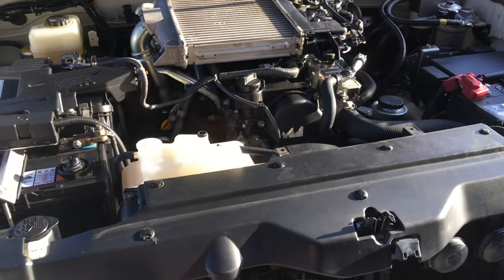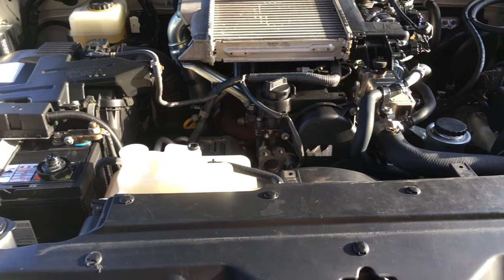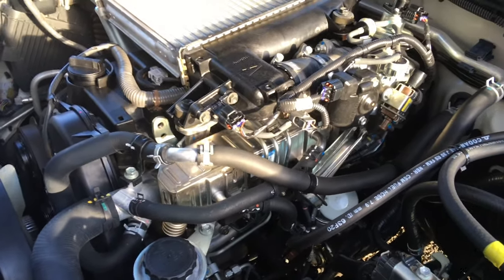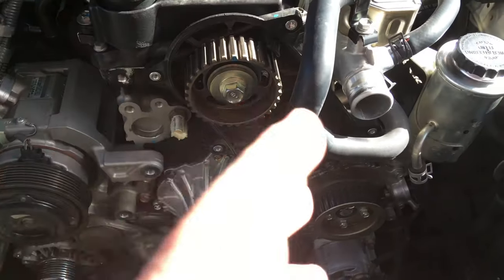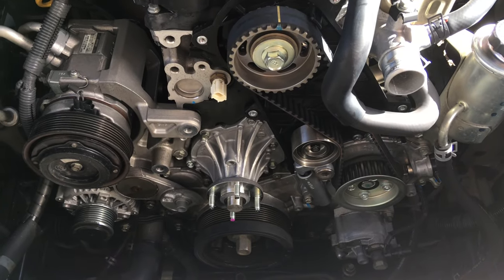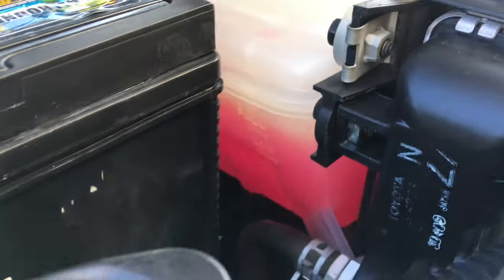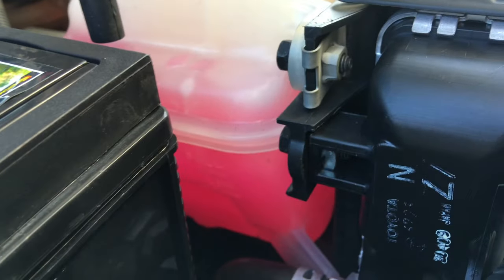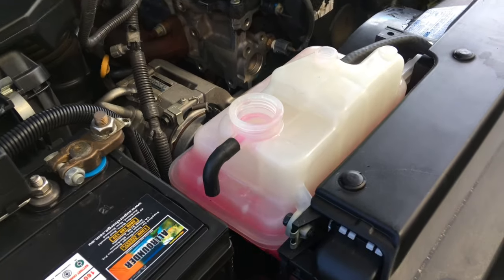HOW TO CHANGE & bleed the COOLING SYSTEM - WITH BONUS INFORMATION of corse!!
YOU ASKED FOR IT! Bleeding and setting the coolant level on a Toyota Land Cruiser Prado.
How to drain and flush the coolant.
How to refill the coolant.
How to bleed the cooling system.
Toyota diesel 1KDFTV.
Toyota Hilux.
Fourby4diesel